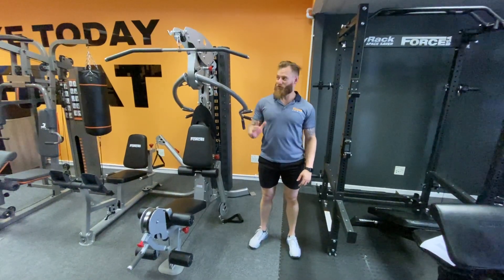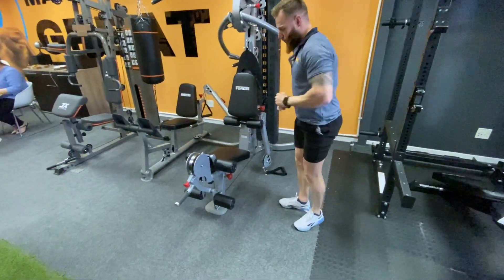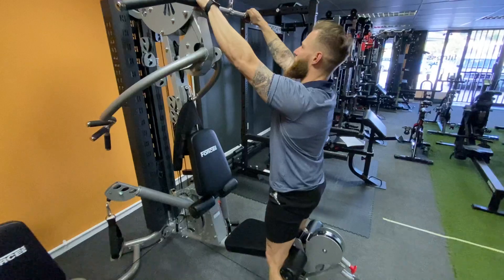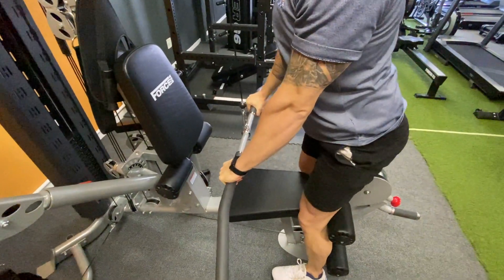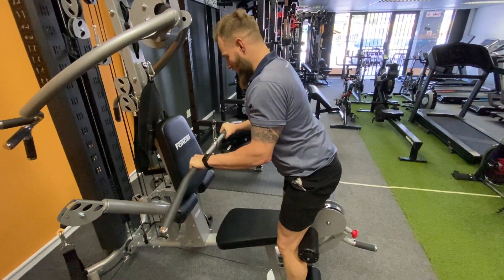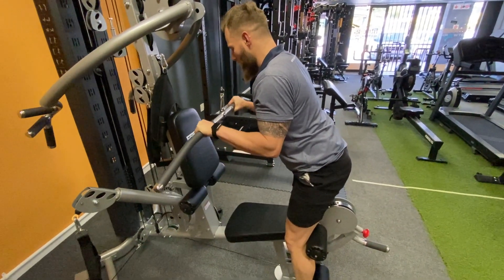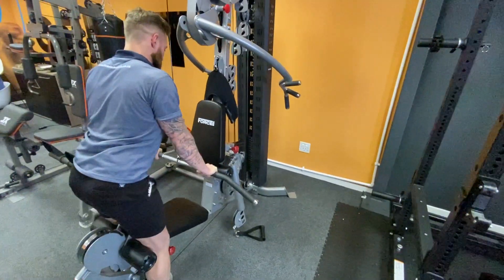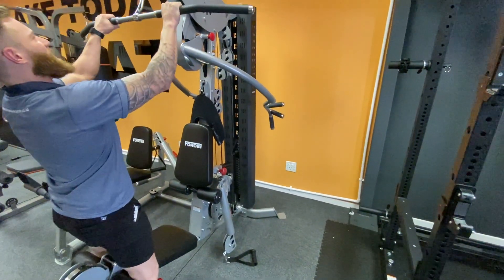Push 5: Standing Cable tricep extensions (Drop Seat)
With unmatched versatility and performance, the Force USA® Multi-Gym Pro 2 is the perfect versatile trainer for all strength and fitness levels. The pin-loaded 90kg weight stack and multi-functional designs allow you to perform a full-body workout. Made with heavy-duty high tensile steel and commercial grade fixtures, the exercise stations include Chest Press, Chest Fly, Lat Pulldown, Seated Row, Leg Press, Leg Extension, Shoulder Press and many more. The Force USA Home Gym Pro 2 is an ideal solution for multi-user households, busy training studios or corporate gyms.